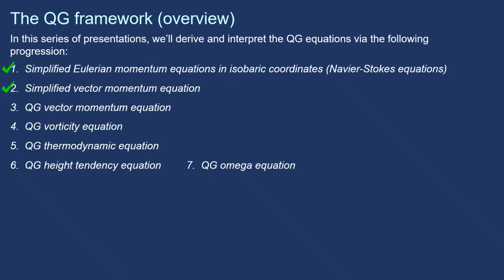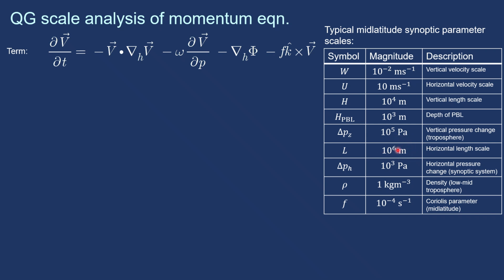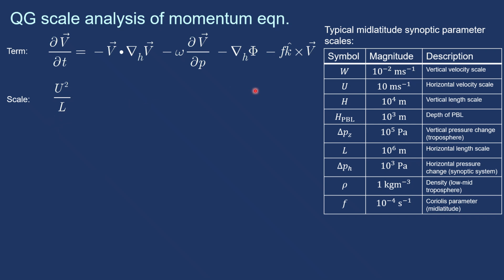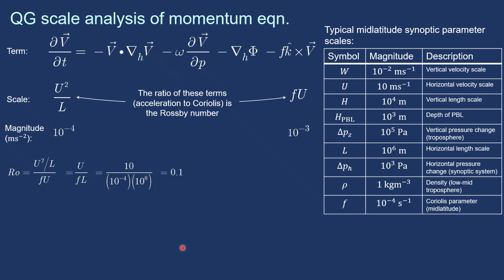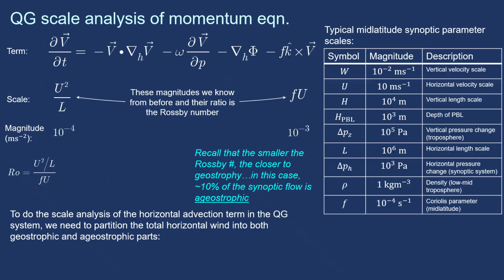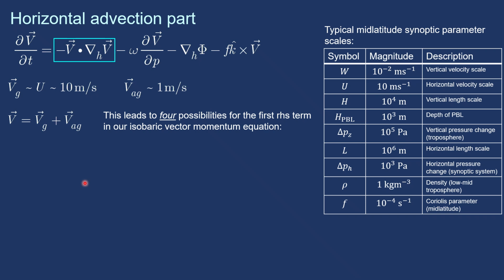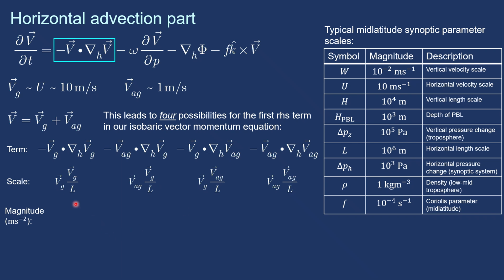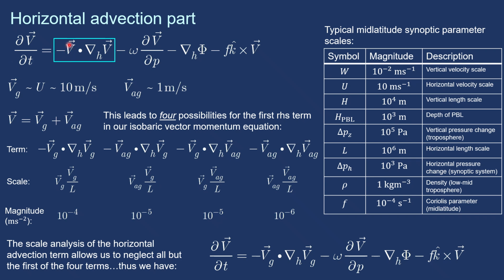The quasi-geostrophic (QG) framework derivation part 3 (scaling of the vector momentum eqn.)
This clip is the first part of the scale analysis (using representative synoptic-scale values) of the vector momentum equation and specifically deals with the horizontal advection term.